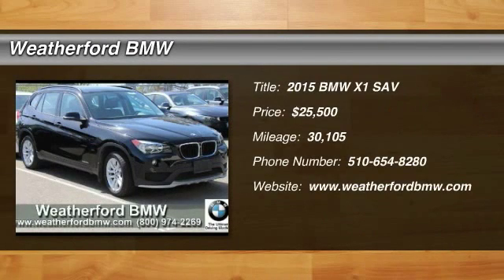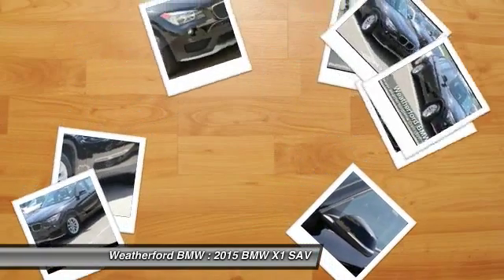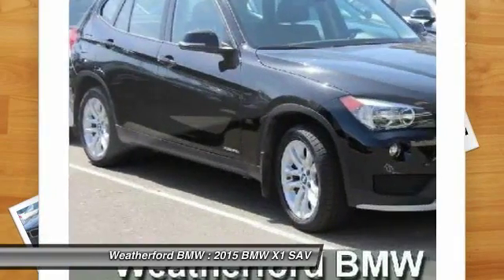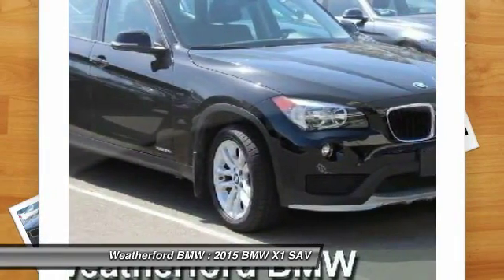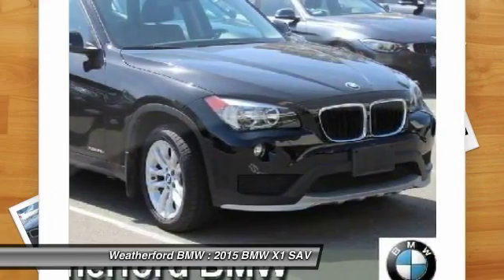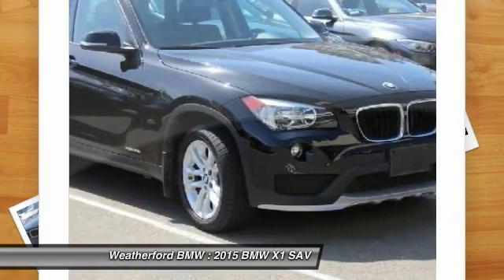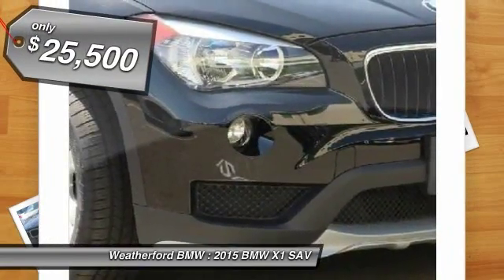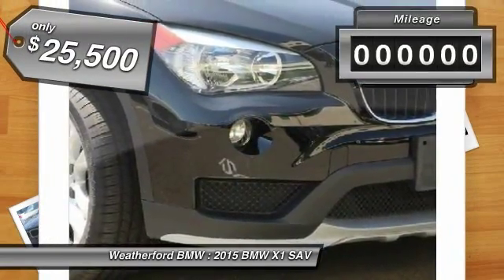2015 BMW X1 Weatherford BMW - SF Bay Area - Berkeley, CA 6290Z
2015 BMW X1  - Stock#: 6290Z - VIN#: WBAVL1C53FVY28241

Weatherford BMW
735 Ashby Ave

Check out this 2015 BMW X1.   FUEL EFFICIENT 32 MPG Hwy/22 MPG City! BMW Certified, LOW MILES - 30,101! Navigation, Onboard Communications System, CD Player, Dual Zone A/C, Keyless Start, Alloy Wheels, TECHNOLOGY PACKAGE, All Wheel Drive, Turbo Charged READ MORE!br /br /KEY FEATURES INCLUDEbr /All Wheel Drive, Turbocharged, CD Player, Onboard Communications System, Aluminum Wheels, Keyless Start, Dual Zone A/C. Rear Spoiler, Keyless Entry, Steering Wheel Controls, Child Safety Locks, Heated Mirrors. br /br /OPTION PACKAGESbr /TECHNOLOGY PACKAGE Deletes hands-free Bluetooth and USB, Remote Services, BMW Online &amp; BMW Apps, Voice-Command, Navigation System, BMW Apps, Enhanced USB &amp; Bluetooth w/Smartphone Integration, Real Time Traffic Information. BMW xDrive28i with Jet Black exterior and Black SensaTec interior features a 4 Cylinder Engine with 240 HP at 5000 RPM*. br /br /EXPERTS ARE SAYINGbr /. the X1 has spry acceleration and BMWs renowned dynamic handling that set it apart from rivals like the Mercedes-Benz GLK, Acura RDX and Buick Encore. -KBB.com. Great Gas Mileage: 32 MPG Hwy. br /br /PURCHASE WITH CONFIDENCEbr /6 years/100,000 miles, Up to 2-Years/50,000-Miles plus balance of original warranty (4-Year/50,000-Miles), 24-Hour Roadside Assistance, Comprehensive Inspection and Reconditioning, $0 Maintenance for the first 4 years or 50,000 miles, Trip-Interruption Services, Trip-Planning Services, Carfax Vehicle History Report br /br /MORE ABOUT USbr /Weatherford BMW of Berkeley is dedicated to providing you with an ownership experience worth raving to your friends about. We offer a brand new facility with over 400 cars to choose from and 200 cars to view Indoors! br /br /Horsepower calculations based on trim engine configuration. Fuel economy calculations based on original manufacturer data for trim engine configuration. Please confirm the accuracy of the included equipment by calling us prior to purchase. br / Contact the dealership today.